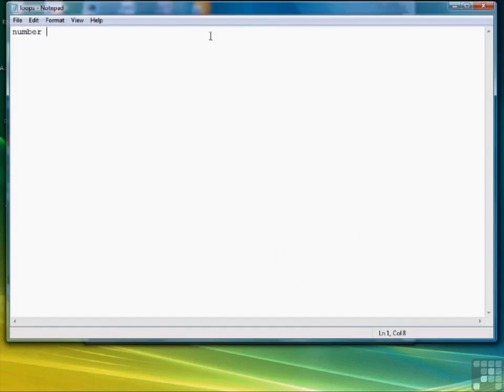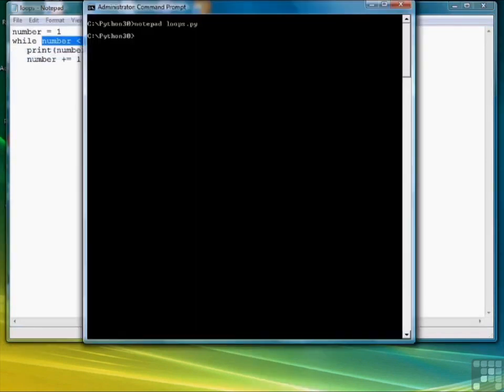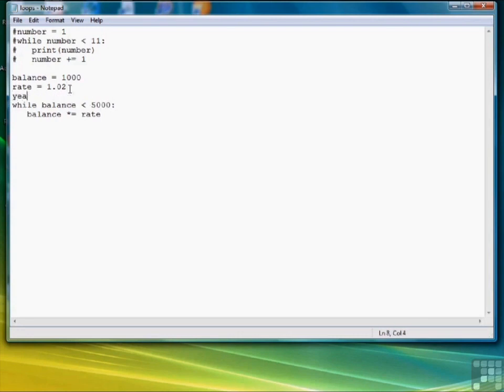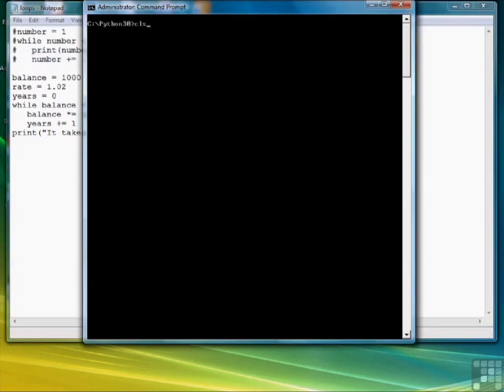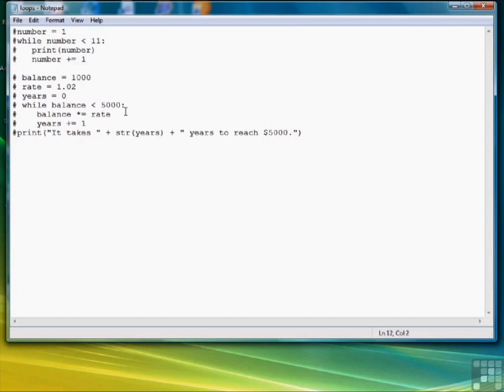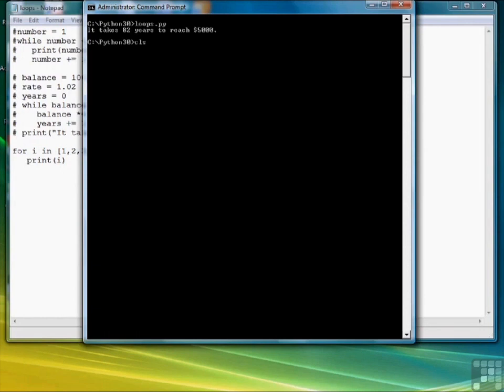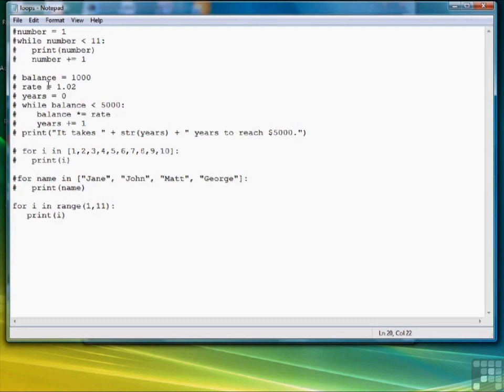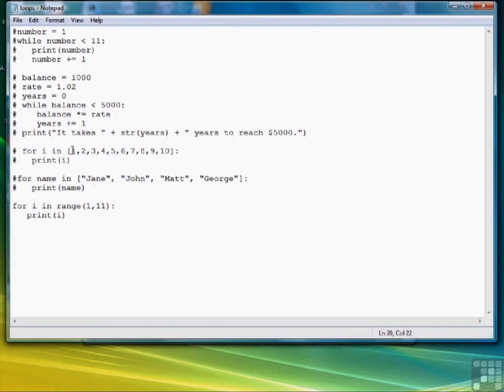Web Programming with Python Tutorial | Loops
Want all of our free Python training videos? Visit our Learning Library, which features all of our training courses and tutorials

More details on this Web Programming with Python training can be seen This clip is one example from the complete course. For more free Python tutorials please visit our main website. YouTube